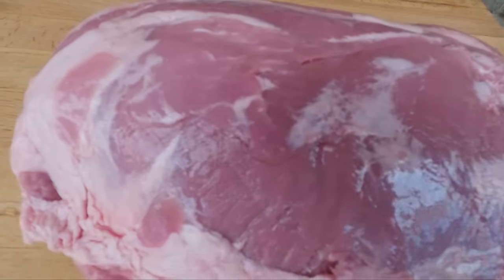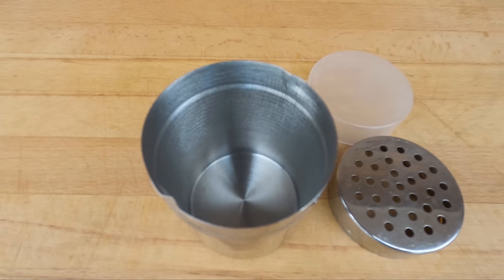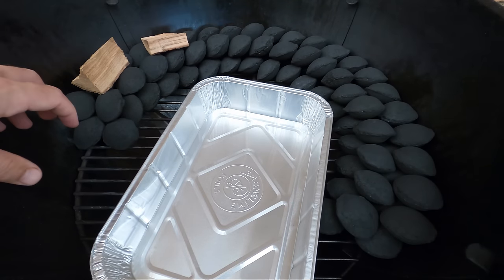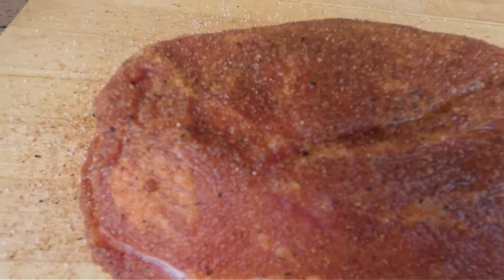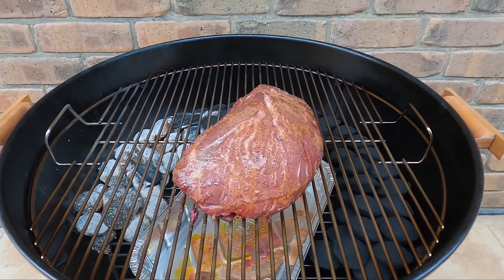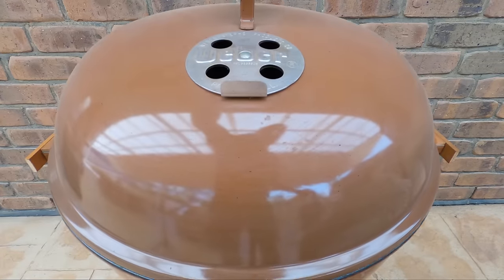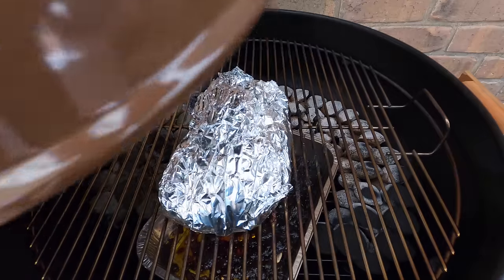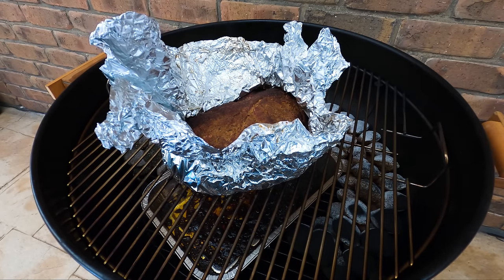Pulled Pork in the Weber Kettle Step by Step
In this video, i'll be showing you step by step how to make pulled pork in the Weber Kettle.

If you'd like early access to our videos, priority comment replies, special discounts and many more perks, you should consider becoming a channel member! Click the "join" button to learn more!

In this video we'll cover off how to trim the pork scotch, we'll make a tasty homemade rub to go with it (if you have a favourite store bought rub, feel free to use that), we'll go through the Weber set up, cooking temperatures and everything else you need to know from start to finish up to shredding the pulled pork and tasting.

As a guide, i'm usually happy if my Weber runs between 250F/120c-300F-150c. I'll usually wrap once i'm happy with the colour and bark around the 160F/71c mark and i'll always take my pulled pork until i'm happy with probe tenderness around the 205F/96c mark. Sometimes you'll need to go further, use the temperatures as a guide but mainly focus on your probe tenderness, make sure it's probing with very little, to no resistance all over and don't be afraid to take it a bit further if you think it needs to!